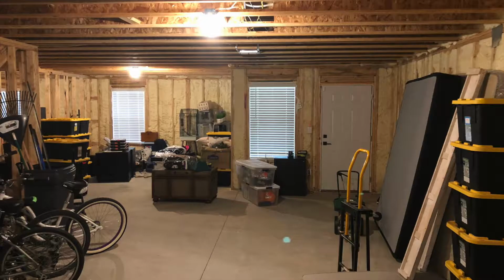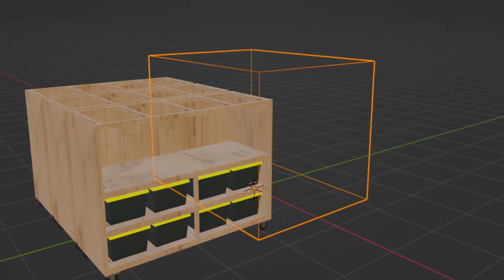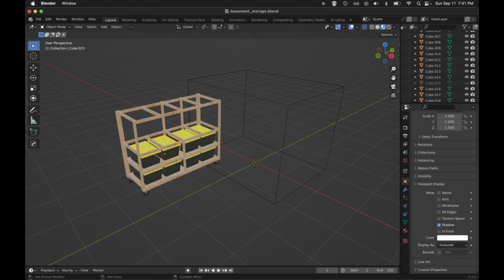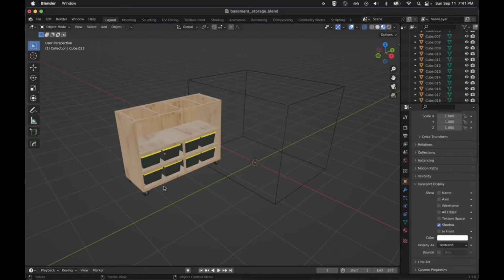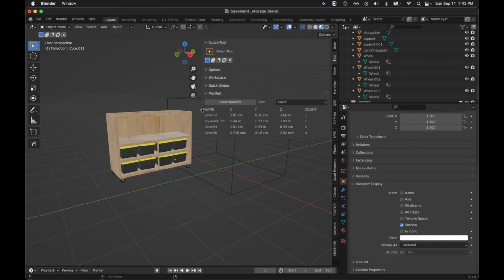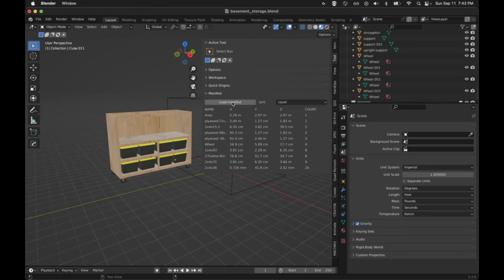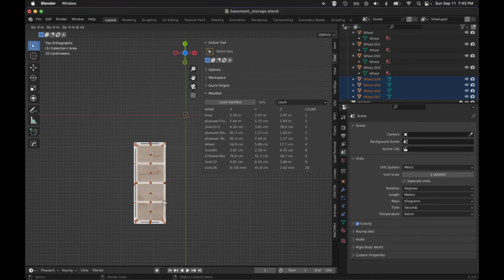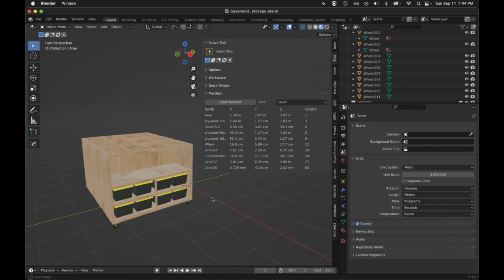I planned my storage shelves in Blender and made an addon to help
I am planning all of my basement finishing in Blender, and now using it to create my parts list as well.